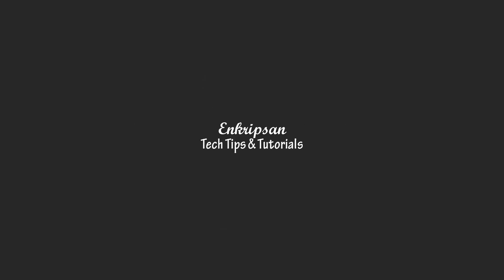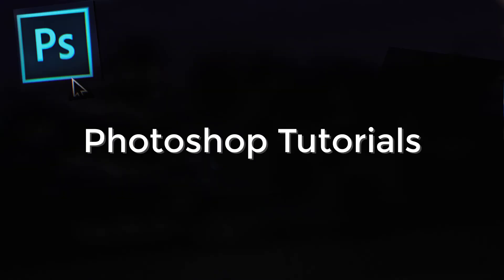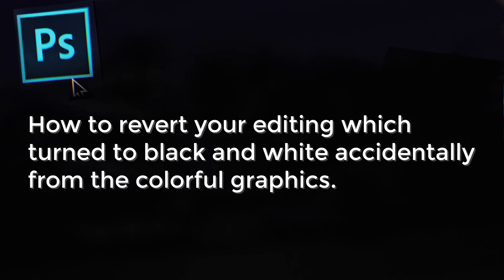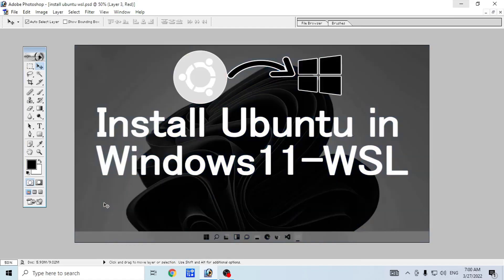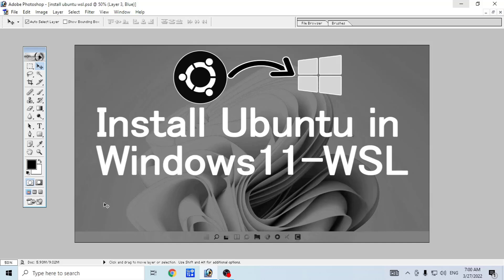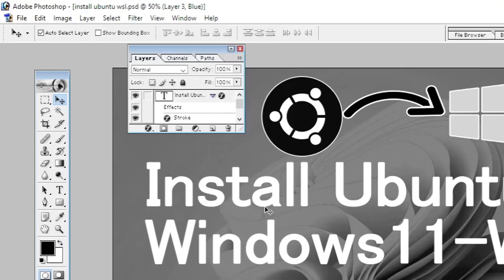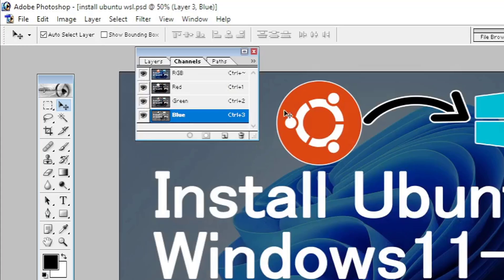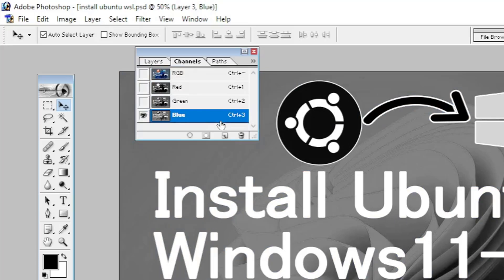[Solved] Photoshop editing accidentally turned to Black white ?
Learn  how you can revert your editing which turned to black and white accidentally from the colorful graphics. This trick is going to work in any version of adobe photoshop. So, let’s get started.
As I was editing this colorful graphics, I don’t know how it turned to black and white. I did so many things like pressing ctrl+z to undo the last change, ctrl+shift+z to undo the previous changes, but other things were undone except the color.
After going through a deep research, I came to know that this happened due to my accidental pressing of ctrl+1 keys on my keyboard. Also, if you accidentally press ctrl+f2, ctrl+f3, the graphics is going to be changed into different black and white output.
So, to overcome this issue, go to the layers window. Most of the times, you see the layer window already open on the side of the workspace. If you don’t find it there already opened, press f7—the function 7 key on your keyboard, click on the channels tab, you will see the eyeball only on the Blue channel or Green channel or the Red channel. You will need to click on the RGB channel to get your graphics back into the original state. You can also see the shortcut keys to switch to the different channels. For RGB, ctrl+tilde, which is on the top left of your keyboard, just below the ESC key. For Red ctrl+1, for green ctrl+2 and for Blue ctrl+3. You pressed the key combination ctrl+1 or 2 or 3, accidentally, so you got that issue.